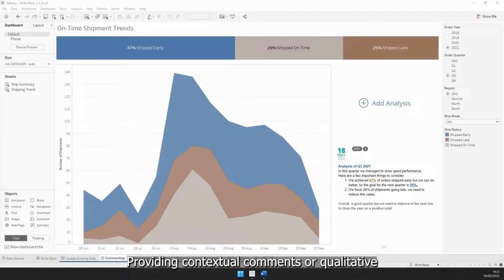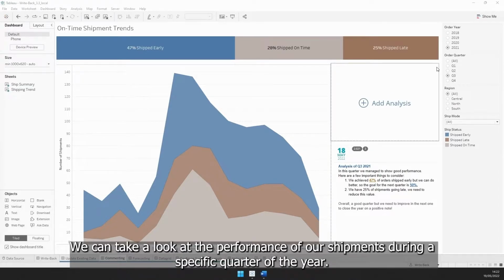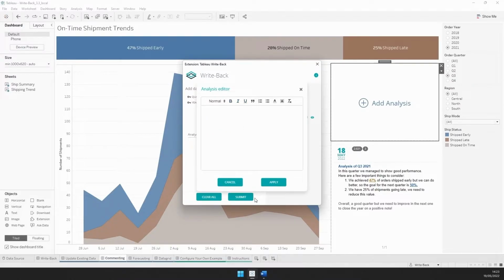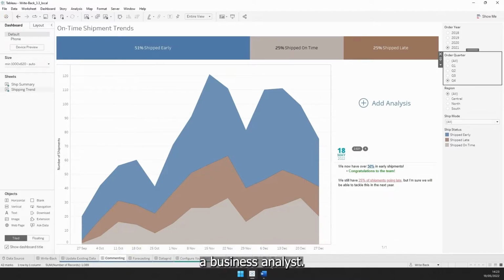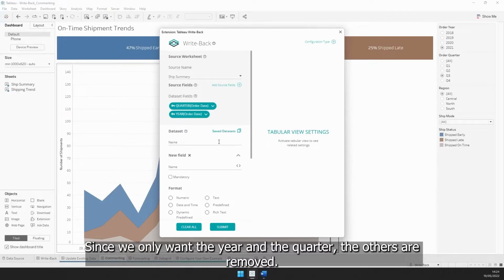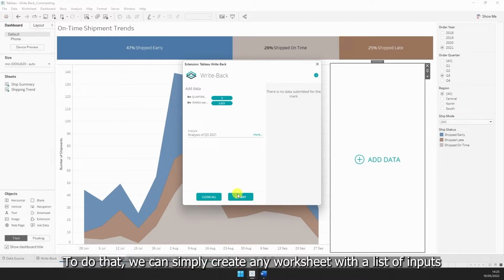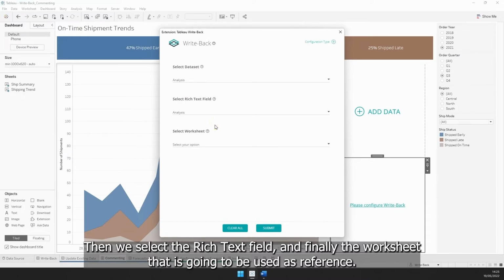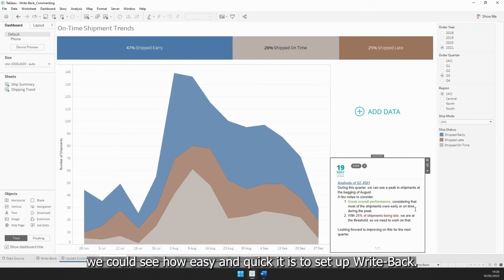(Use Case) Commenting | Tableau Extension - Write-Back